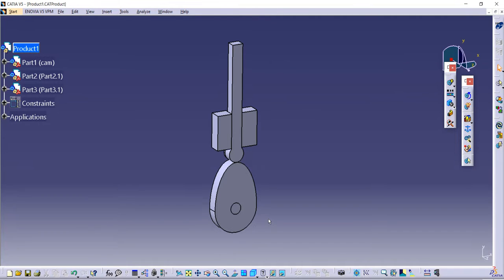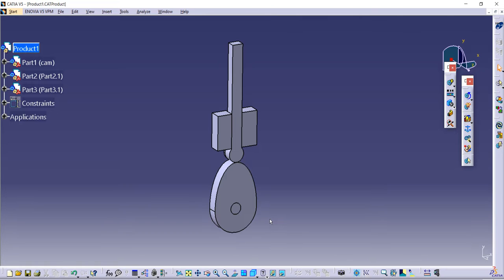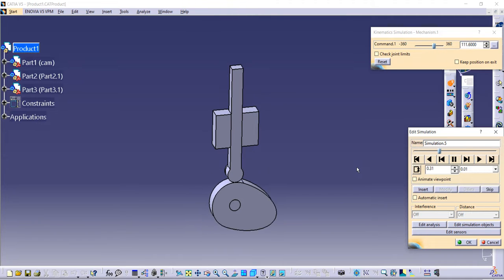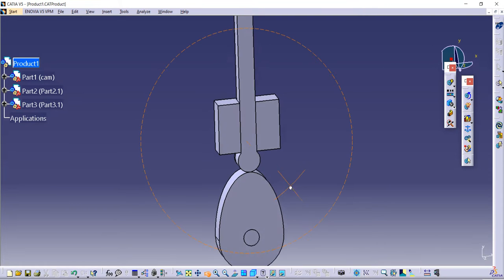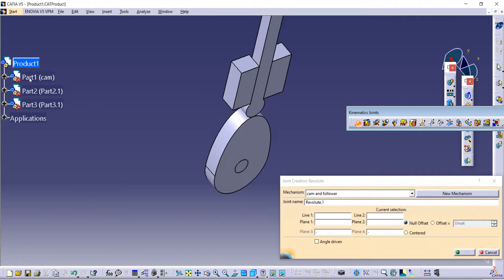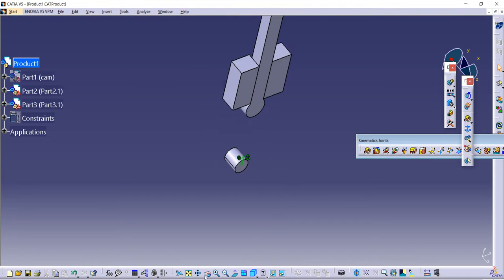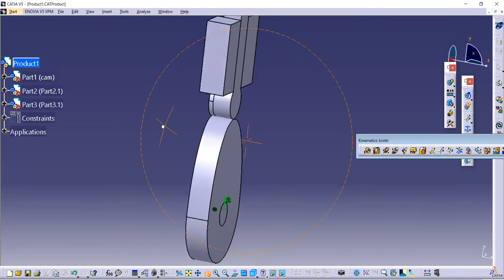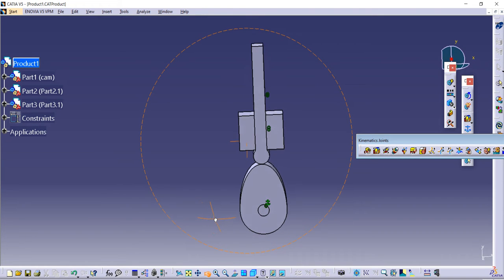14 DMU kinematics cam and follower simulation using catia v5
how cam and follower simulated on catia v5